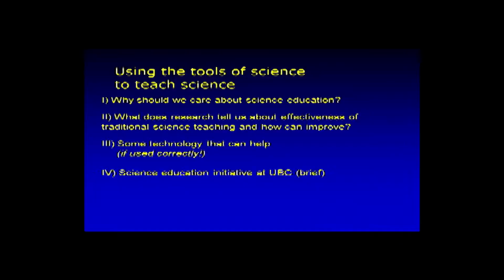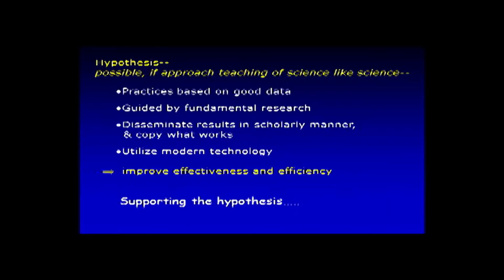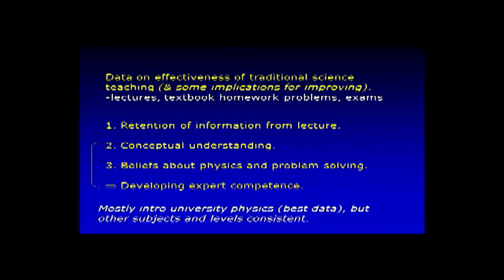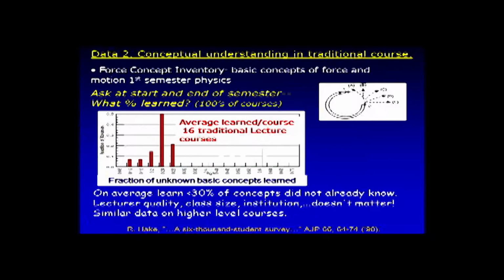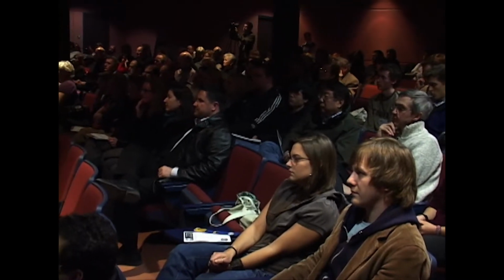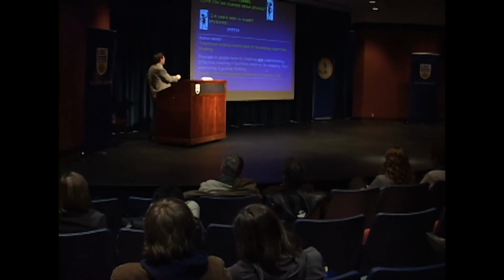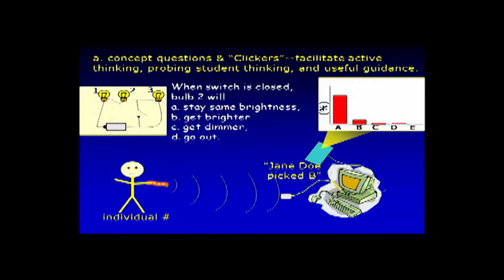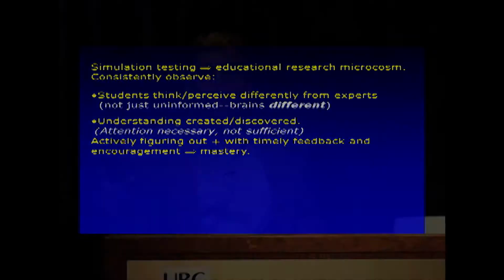Distinguished Speaker Series - Carl Wieman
Dr Carl Wieman spoke at the Kelowna Community Theatre as part of the UBC Distinguished Speakers Series